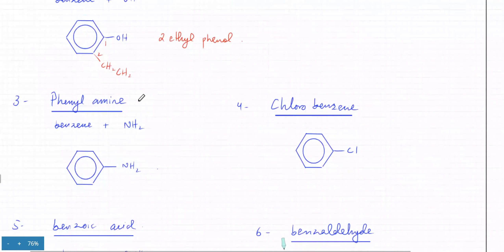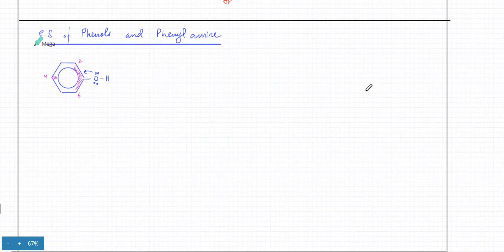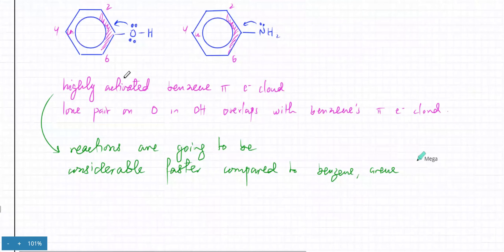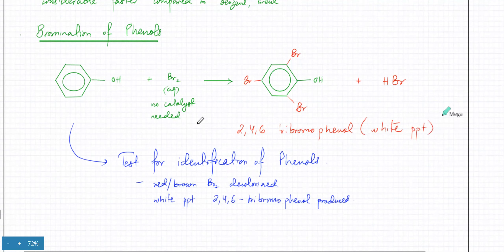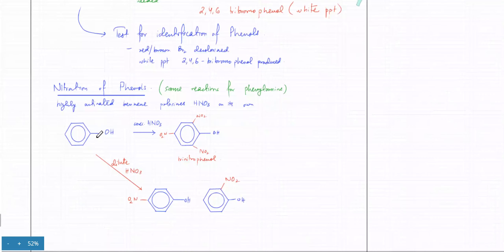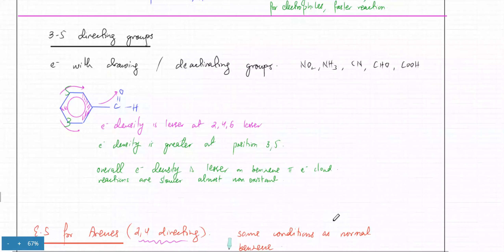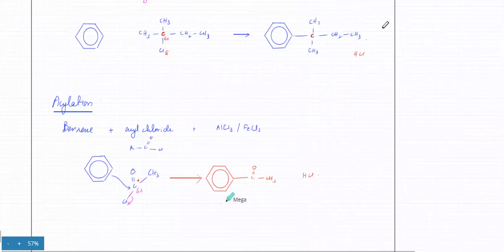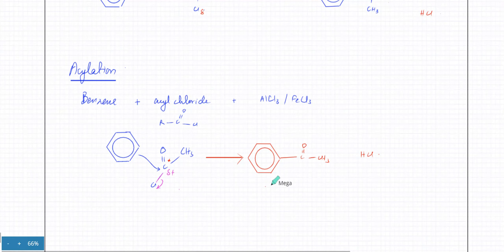Part 6 - A Levels Organic Chem, Substitution of Phenols and Phenyl Amine, Alkylation, Acylation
In the following lecture, nitration of phenols and phenylamine is described in this reaction.

Phenols upon treatment with dilute nitric acid undergo nitration at low temperature (298 K) to give a mixture of ortho and para nitrophenols. ... When phenol is treated with concentrated nitric acid, the nitration results in the formation of 2, 4, 6-trinitrophenol (commonly called picric acid).

Due to a highly activating effect of the hydroxyl group in phenols, they undergo halogenation even in the absence of Lewis acids. When phenols are treated with bromine in the presence of a solvent of low polarity like CHCl3 at low temperatures, monobromophenols are formed.

When phenol is treated with bromine water, a white precipitate of 2, 4, 6-tribromophenol is formed.

The reaction of phenol with bromine is known as bromination of phenol. ... Phenol reacts with bromine water to give 2,4,6-tribromophenol. In water, ionisation is facilitated. Phenol gets ionised to form phenoxide ion, which is even better ortho-para directing.

In water, ionisation is facilitated.Phenol gets ionised to form phenoxide ion, which is even better ortho-para directing.Bromine also gets ionised to a larger extent to form a large number of bromonium ions.And Bromine ions are highly stabilized in ionic solvents.So the formation of strong o/p directing group and stabilization of Br+ enhances the formation of tribromophenol.